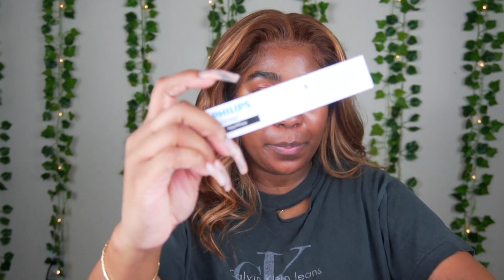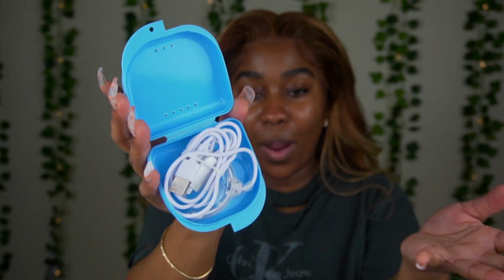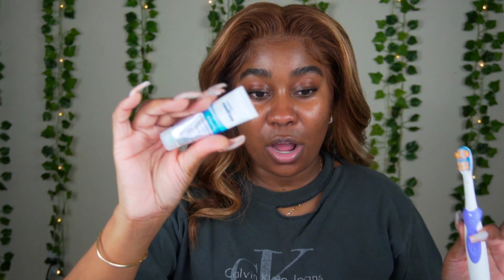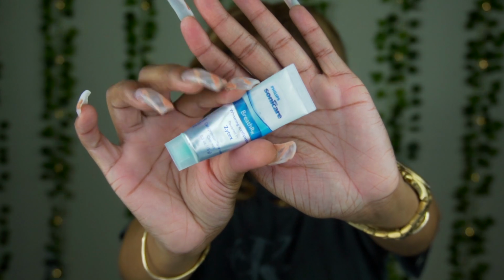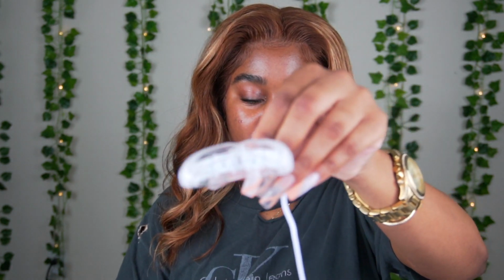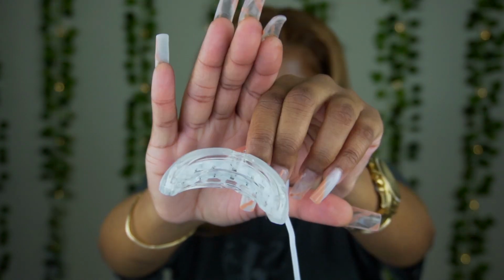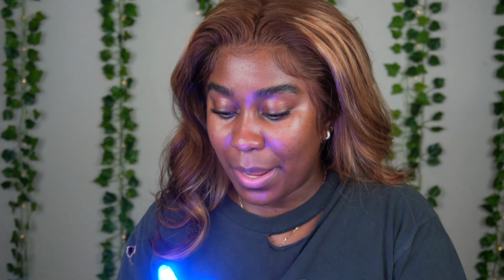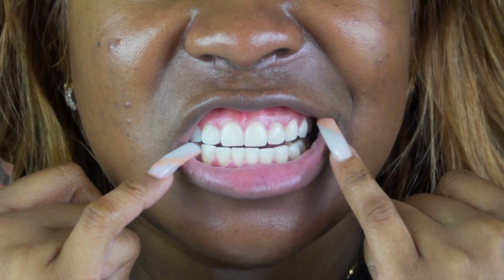DIY Teeth Whitening Routine at Home | Zel Lewis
Light Tray